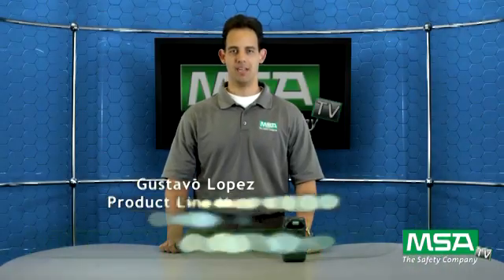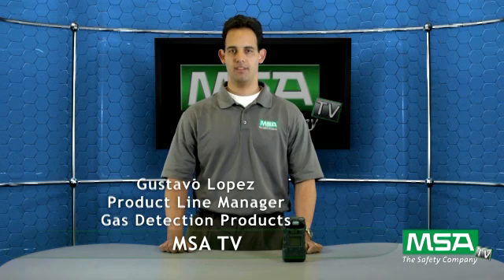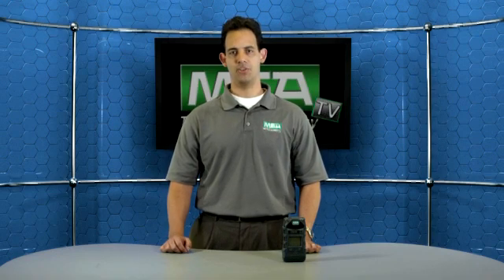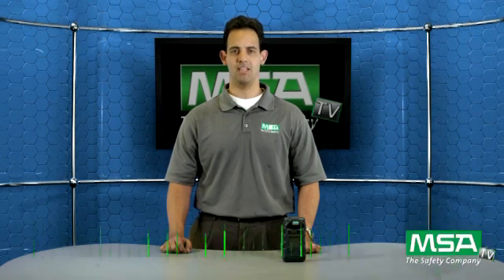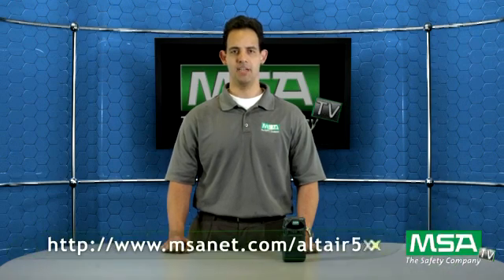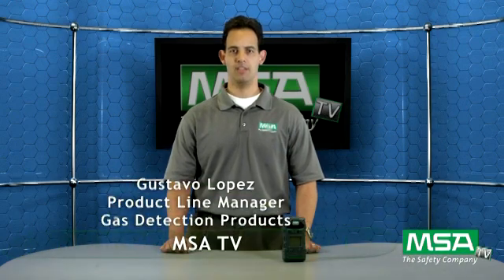ALTAIR 5X Multi-gas Detector Overview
An overview to the ALTAIR 5X Multi-gas detector from MSA